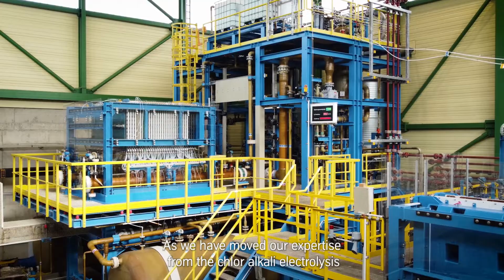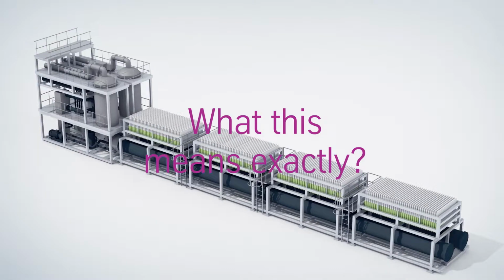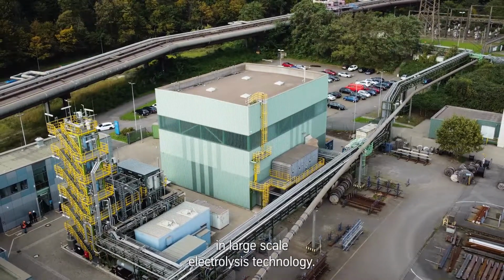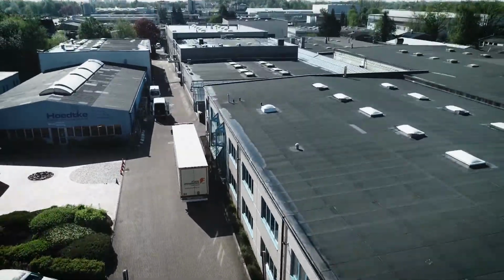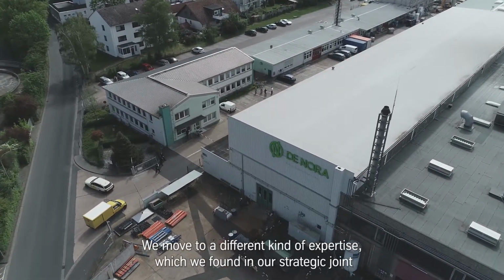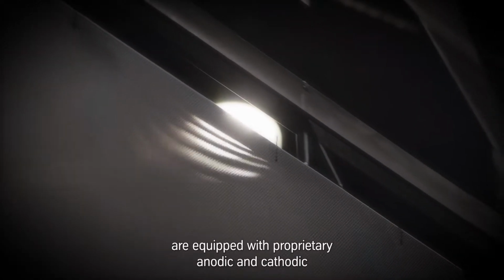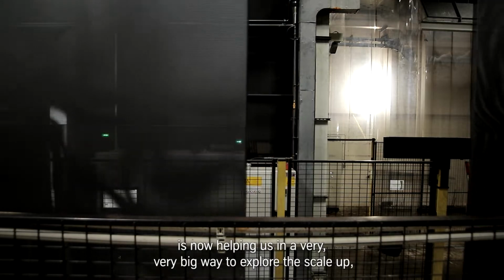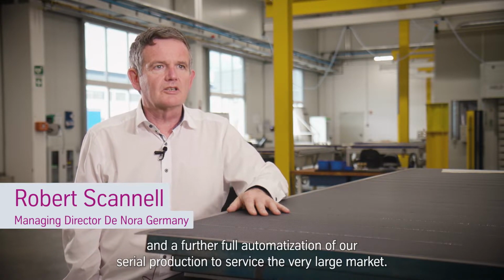Hydrogen lead project: thyssenkrupp nucera to expand to 5 GW of annual production capacity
thyssenkrupp nucera wants to establish high volume industrial production - upscaling from 1 GW to 5 GW per year. But how do we achieve this?

With the project H2Giga thyssenkrupp nucera is driving forward the industrialization of AWE technology through automated series production funded by the German Federal Ministry of Education and Research. Over 240 partners from science and industry are working together in the hydrogen lead projects.